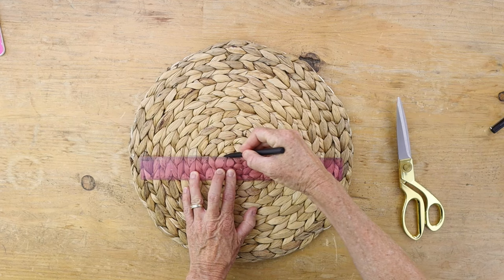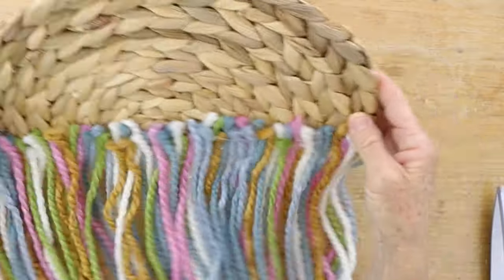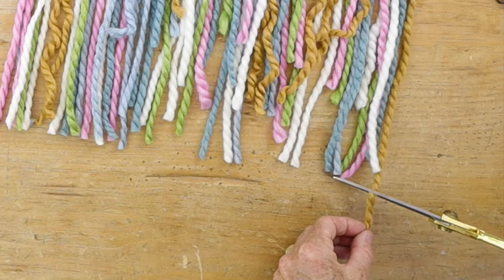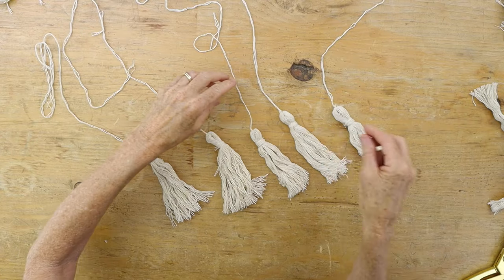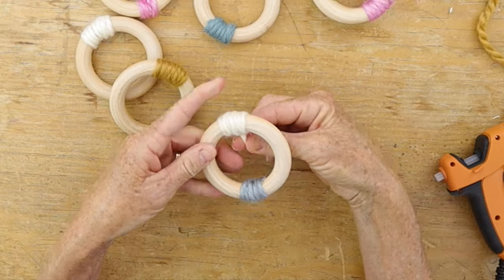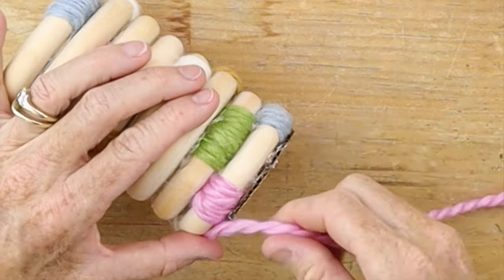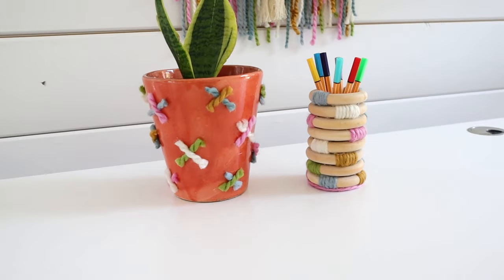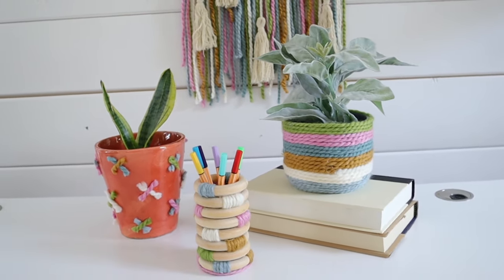BoHo Chic Desk Accessories and Wall Art (EASY DIY)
⬇️  Supply List and other info Below ⬇️

It's Back to School time so I thought I'd help you out with some easy DIY projects. You can make these DIY Desk Accessories for you Dorm, home office, or just make them because they are cute!   Have fun!